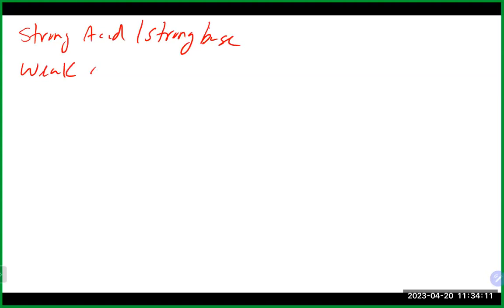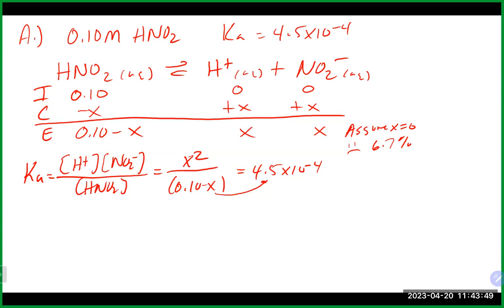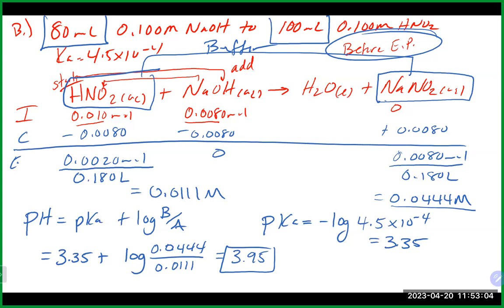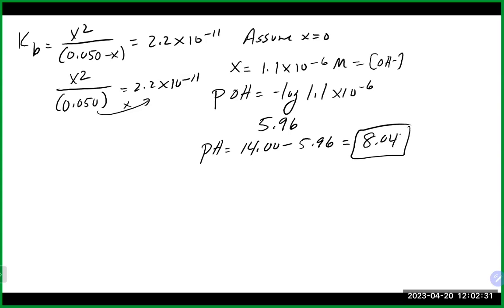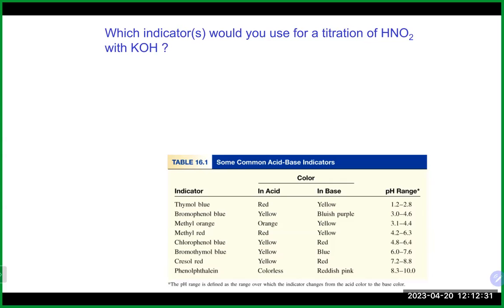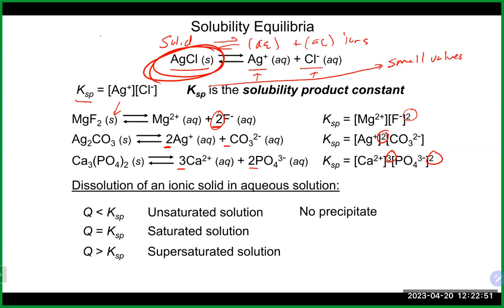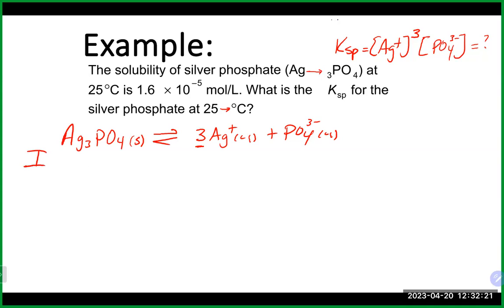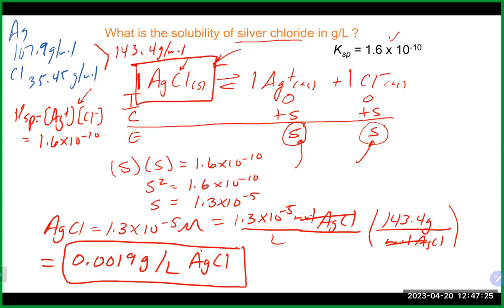Chem 51 Lecture 4/20/23 (Ch 14 and Ch 15)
We lectured on Ch 14 and Ch 15 (titrations, indicators, Ksp)